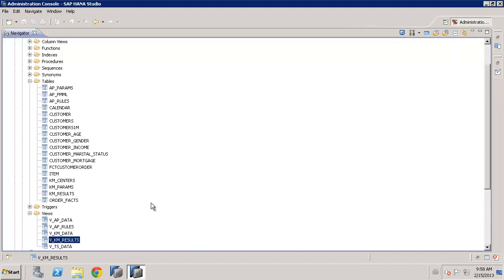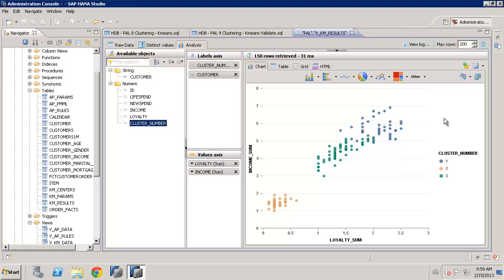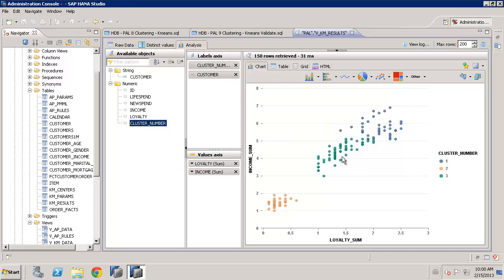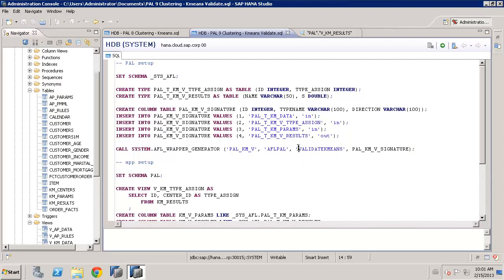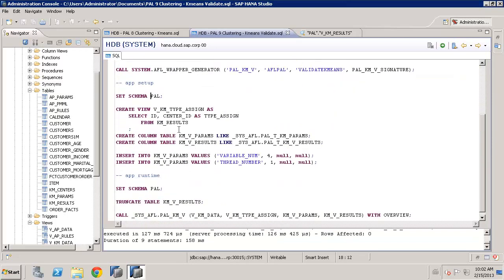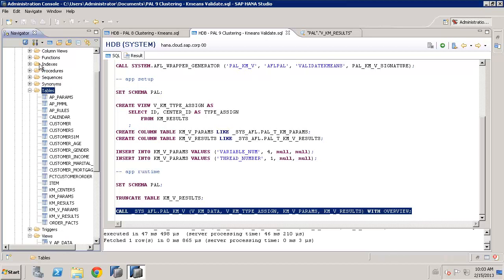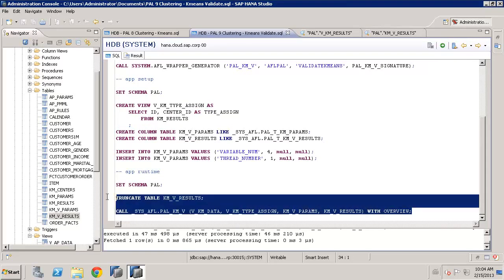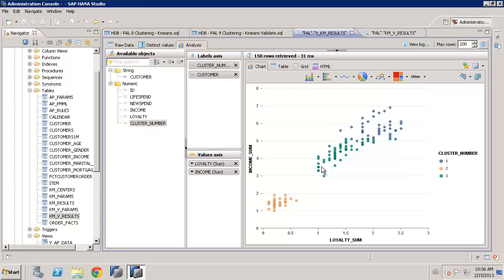66 PAL Clustering Using Validate K Means